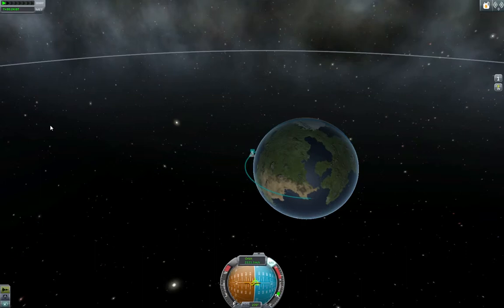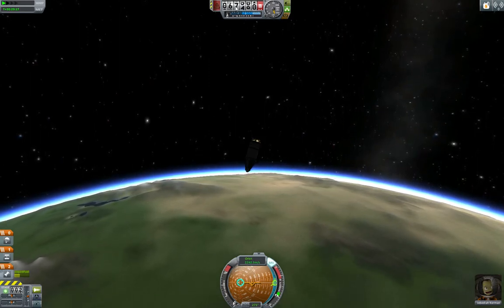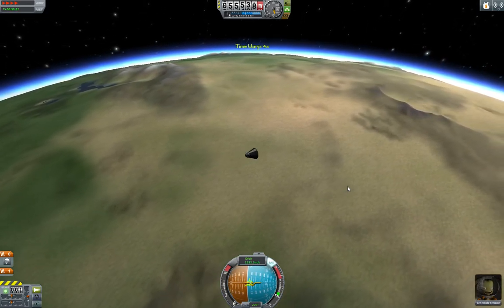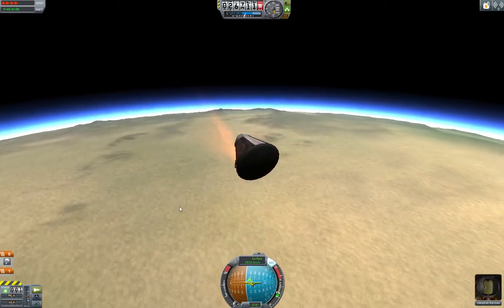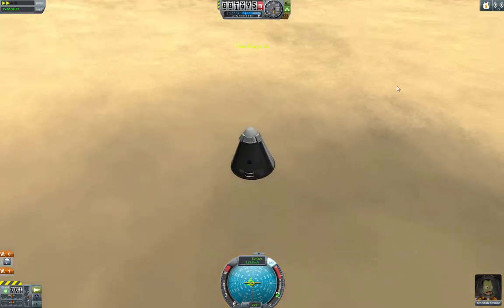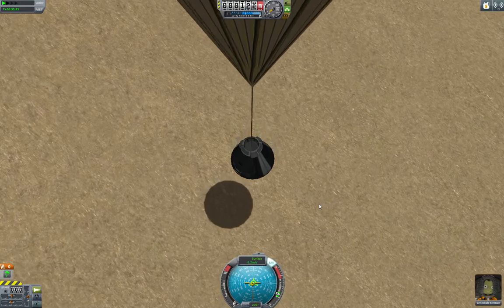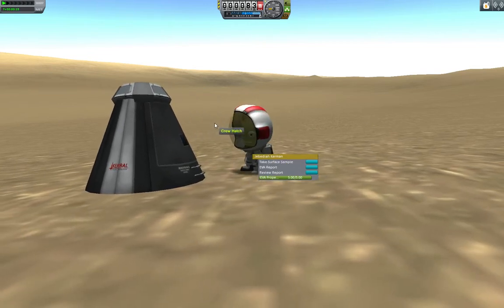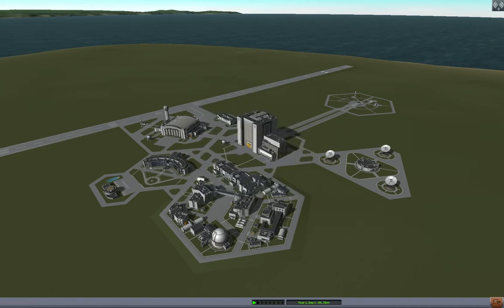5 minute Kerbal - #10 - Into Orbit - back to Kerbin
In which... we return to the surface of Kerbin.